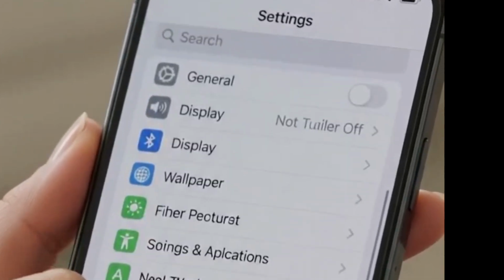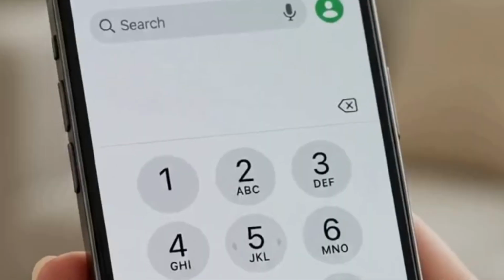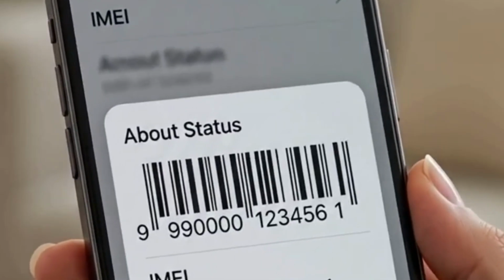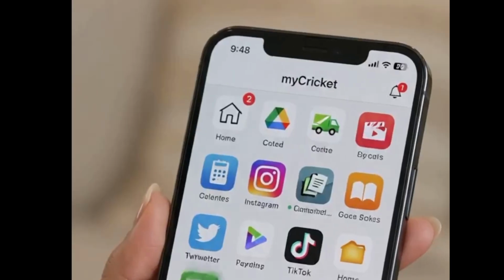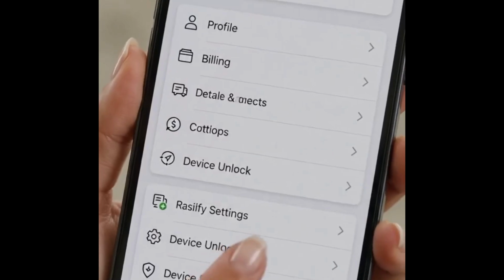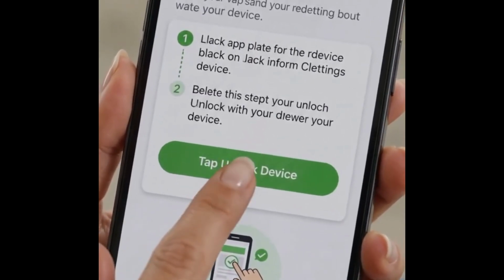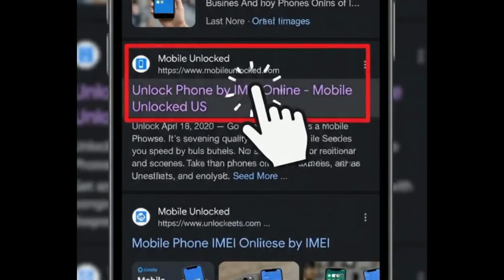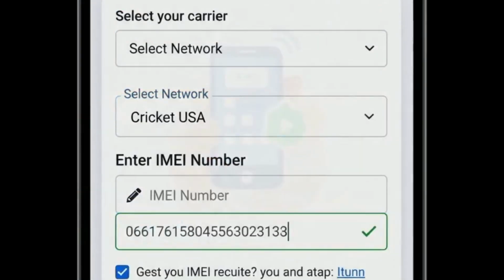How To Unlock cricket Phone | how To find IMEI Number | SIM Network Unlock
How To Unlock cricket Phone | use any network Sim Card | unlock IMEI Number

Want to unlock your Cricket Wireless phone? In this step-by-step tutorial, I'll show you the official Cricket Wireless device unlock process for both iPhone and Android phones.
In this video, you'll learn:
✅ Cricket Wireless unlock requirements
✅ How to find your IMEI number
✅ How to unlock a Cricket iPhone
✅ How to unlock a Cricket Android phone
✅ How to use the myCricket app
✅ How to request a device unlock online
✅ How to enter the unlock code
✅ What to do if your phone won't unlock
This tutorial follows the official Cricket Wireless device unlock process and is intended to help eligible users unlock their devices.
Topics Covered:
Cricket Wireless SIM Unlock
Cricket Phone Unlock
Cricket Device Unlock
Cricket Unlock Code
Unlock Cricket iPhone
Unlock Cricket Android
myCricket App
Cricket Wireless IMEI Unlock
Cricket Wireless Official Unlock
SIM Network Unlock
Official Cricket Resources:
Device Unlock
myCricket App
Cricket Wireless Support